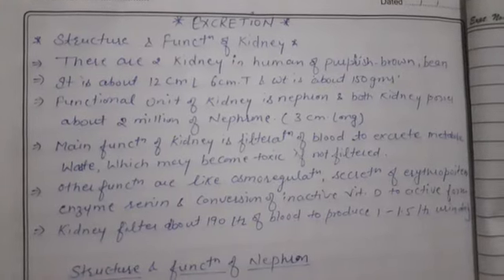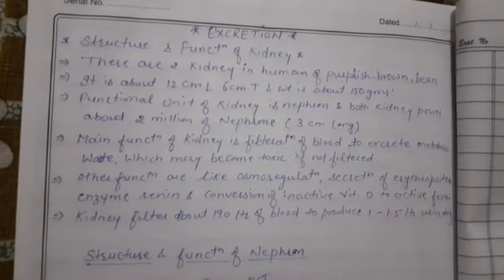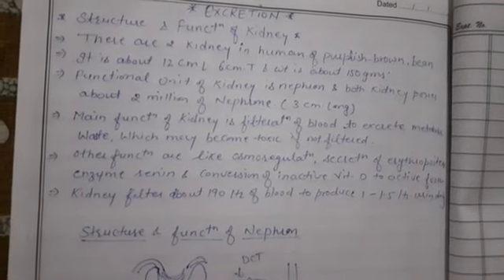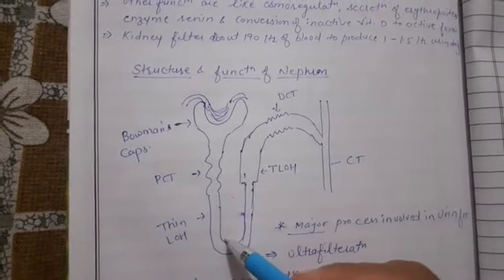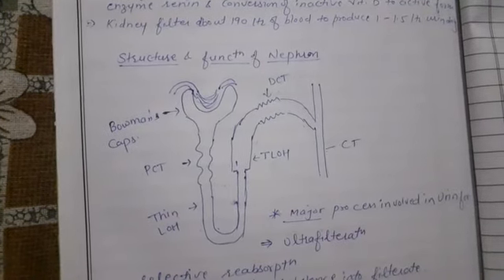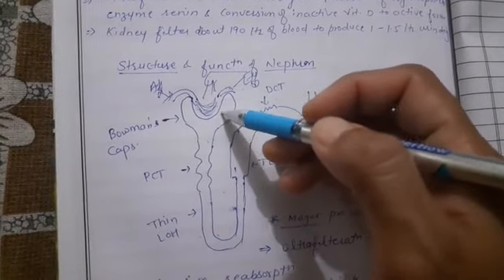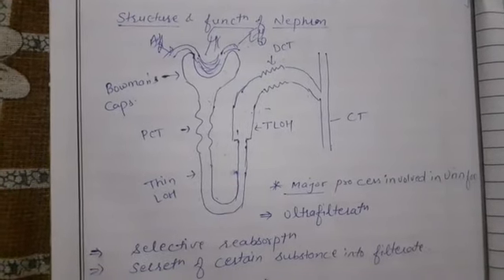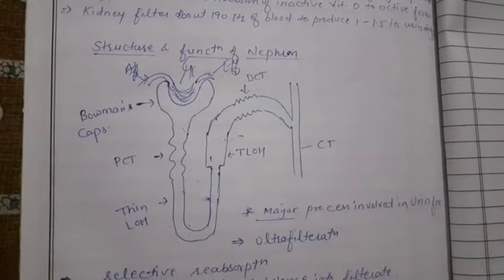Excretion in human